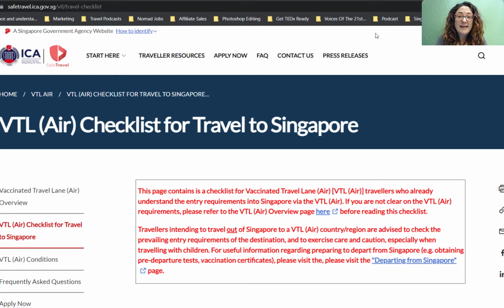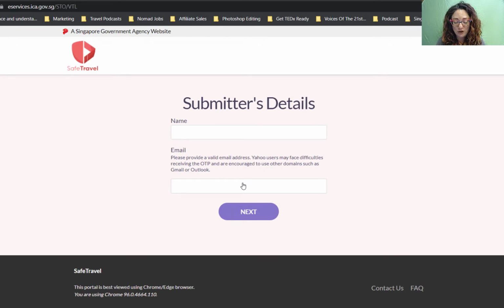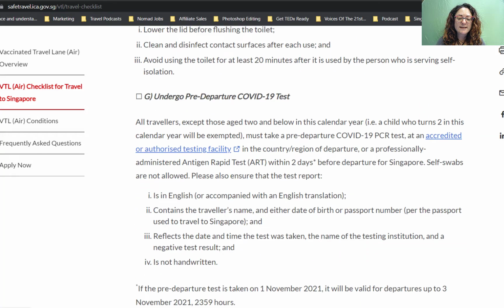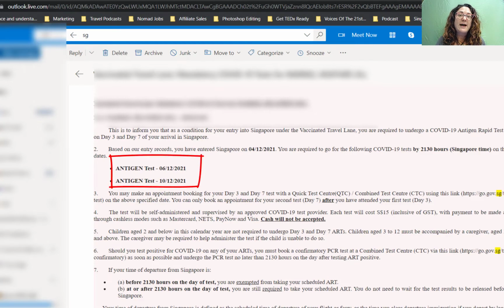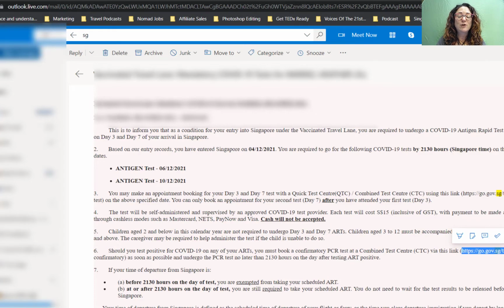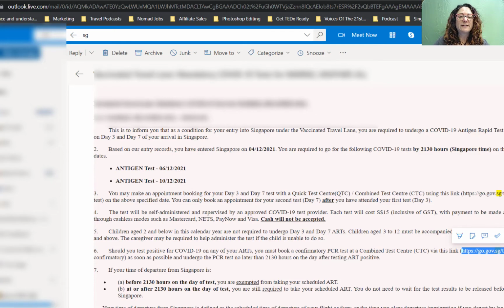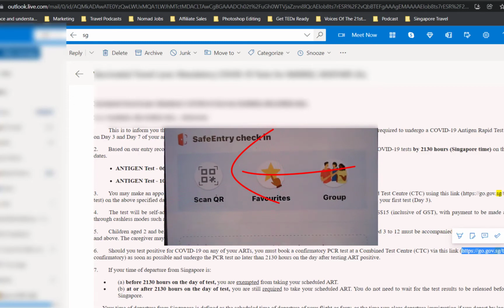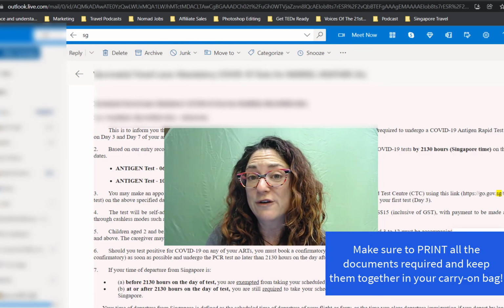Singapore Vaccinated Travel Lane - Everything You Need To Know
UPDATE - as of March, Singapore appears to have dropped many of the vaccination requirements. Please use the safetravel website (see below) for the most updated information.

This video gives you some helpful tips on traveling to Singapore with the VTL (Vaccinated Travel Lane). It covers the VTP application, helpful tips, and what you need to know about getting your ART tests once in the country.

Make sure to check out the long, but helpful, checklist to get to Singapore via VTL

0:00 Intro to checklist and VTL flights
1:40 VTP application
3:10 VTL approved accommodation
4:26 SG arrival card
5:17 Email from airport PCR test with results
6:10 Email to schedule ART tests while in Singapore
8:50 buying a Singapore SIM card at the airport
10:29 Trace Together App
12:00 Final tips